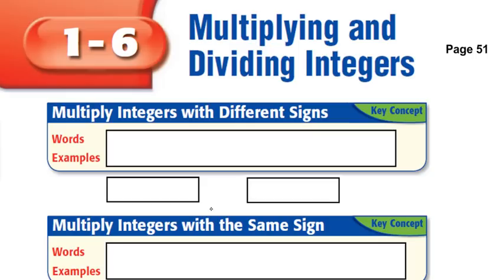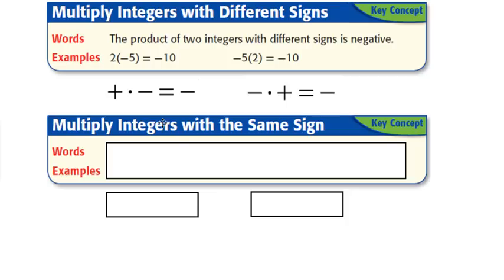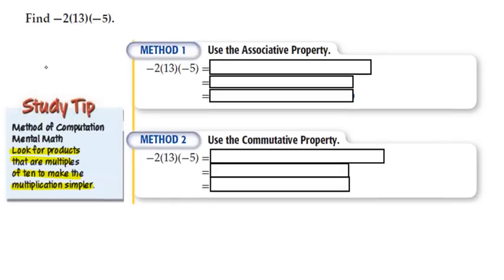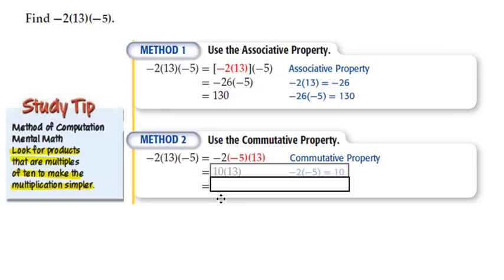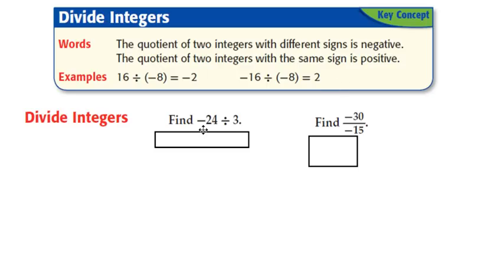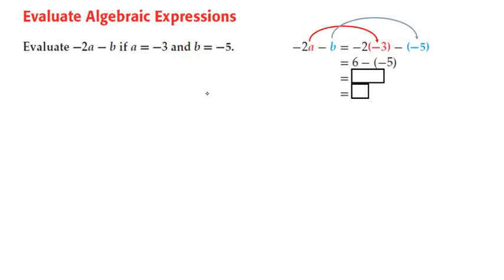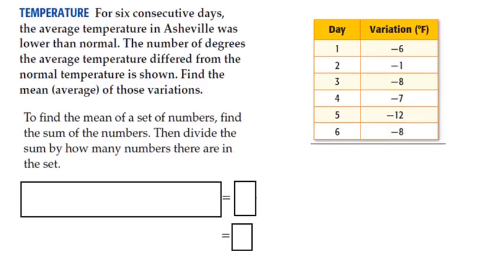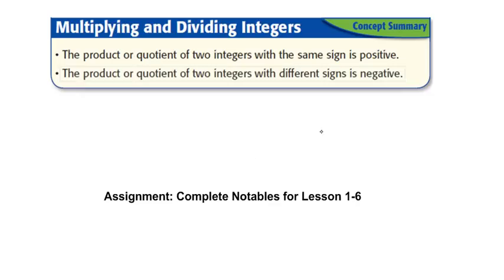1-6 Multiplying & Dividing Integers